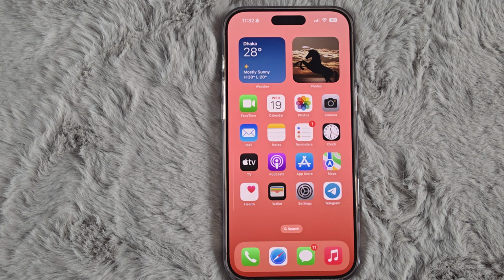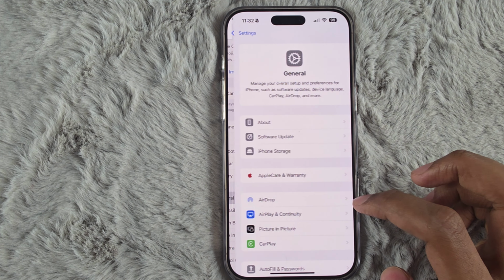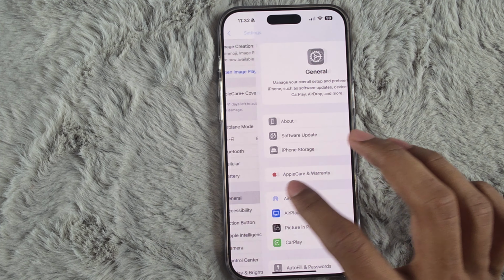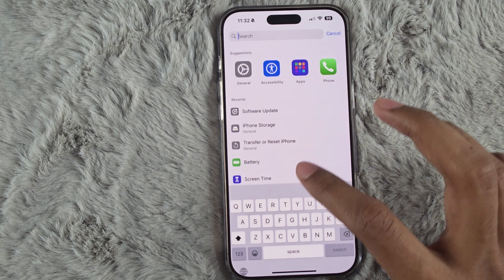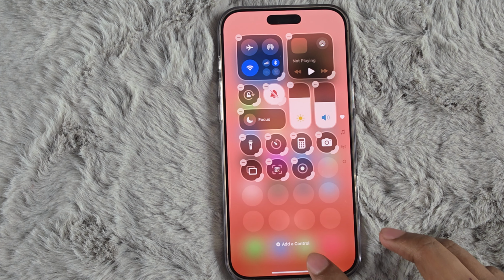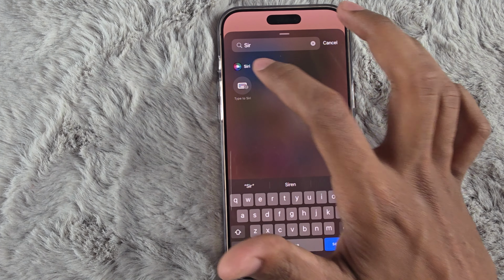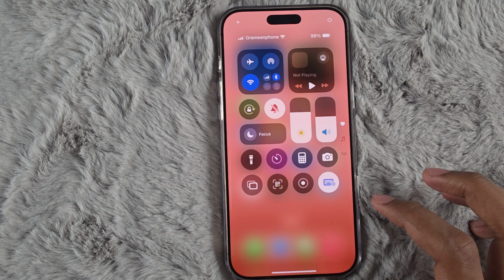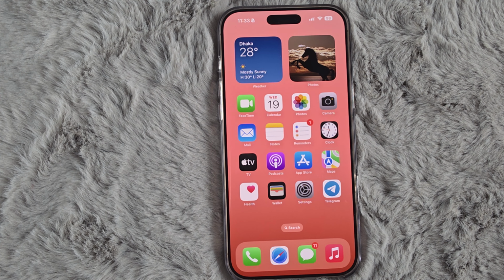How to Add Type To siri option on iphone ios 18 - Full Guide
Here's a short YouTube description for your video on "How to Add 'Type to Siri' Option on iPhone (iOS 18)":

"Want to use Siri without speaking? Learn how to enable 'Type to Siri' on iOS 18 for a more convenient way to interact with your iPhone. Watch this quick step-by-step guide! iOS18 TypeToSiri SiriTips iPhoneTutorial"